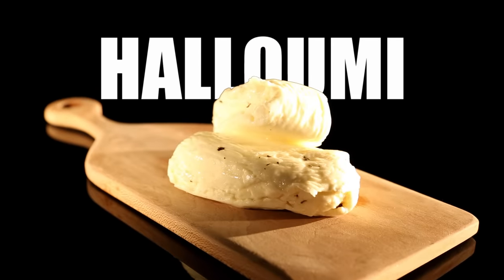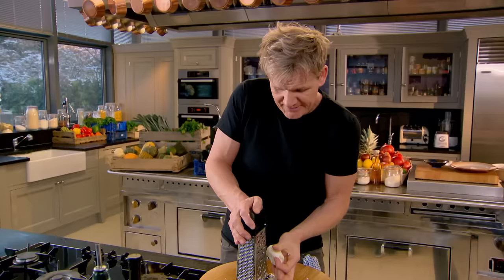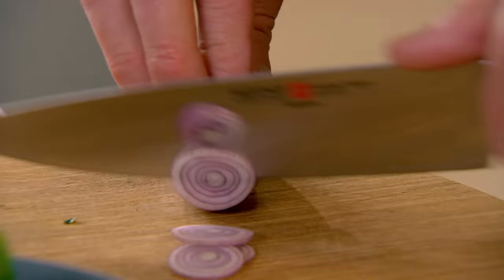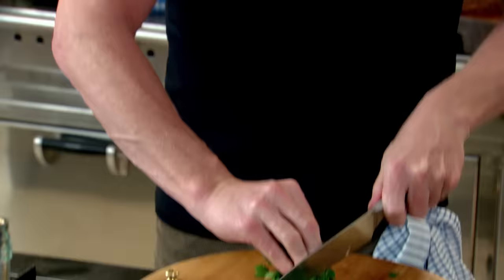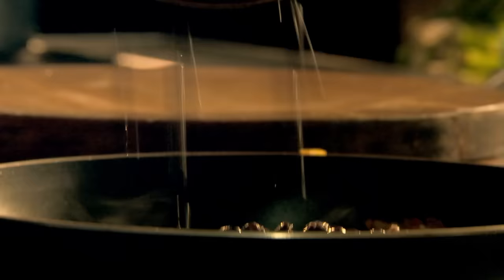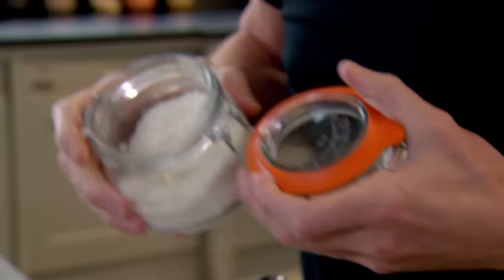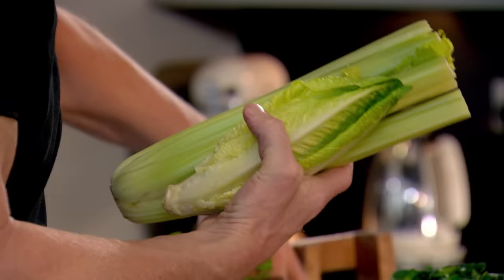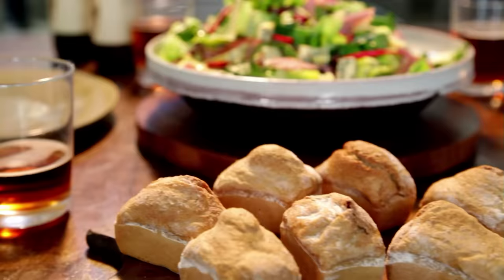Cheesy Recipes With Gordon Ramsay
Everyone loves cheese, so here are some cheese filled recipes!